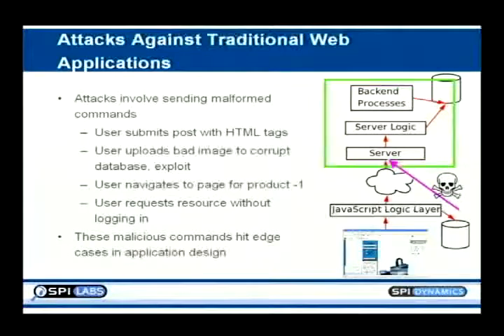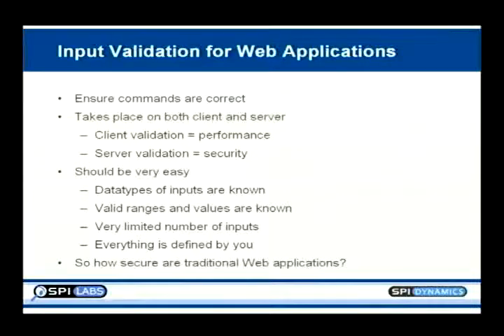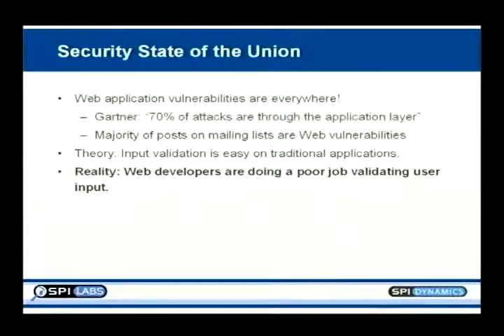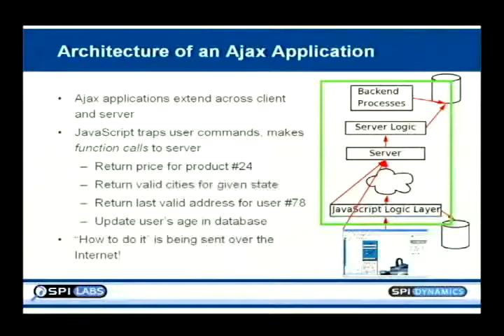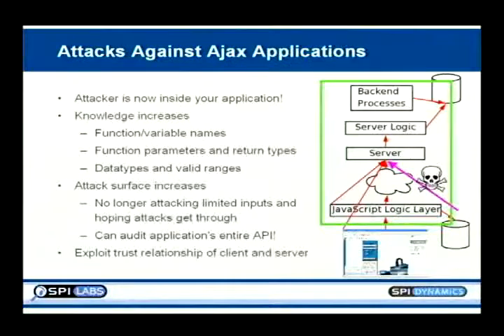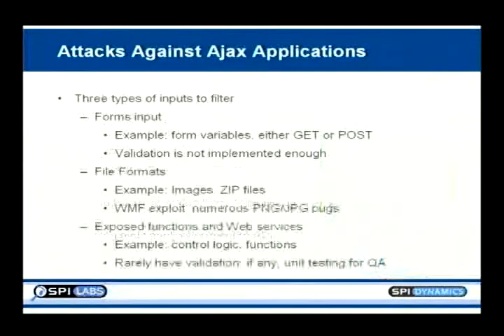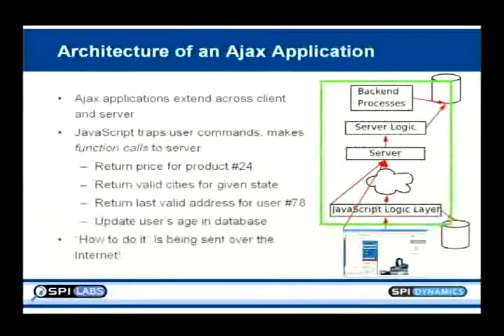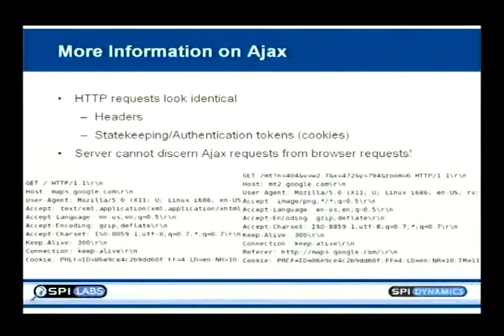2006 BlackHat Vegas V52 Hoffman AJAX Insecurity 01